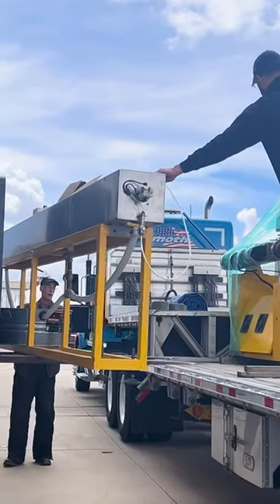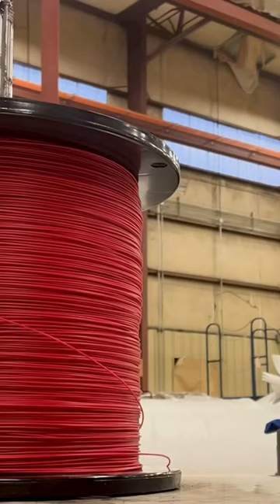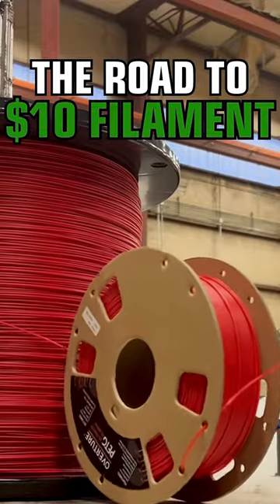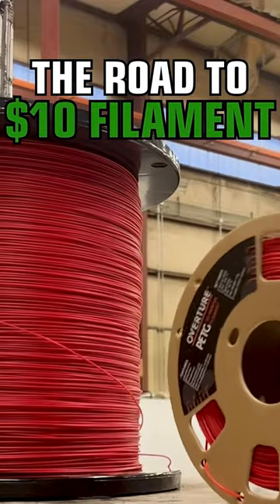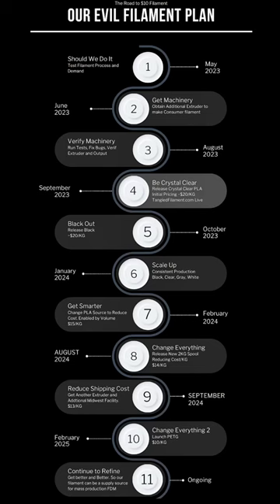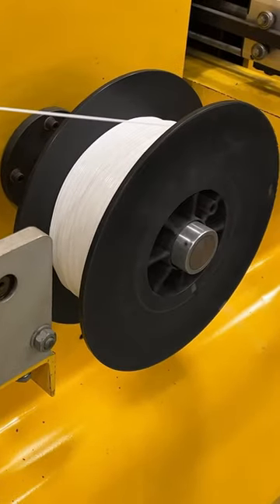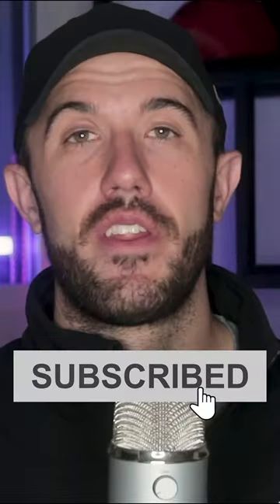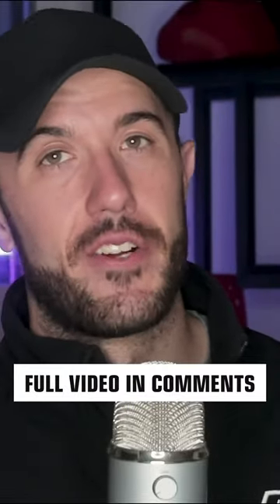How We Plan to Reduce Filament Costs 🧵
Join our journey of creating cost-effective filament for the 3D printing community. By running giant 3D print farms, we are in a unique position to produce filament for the consumer market, so we're on a mission to make high-quality filament accessible at just $10 a spool.